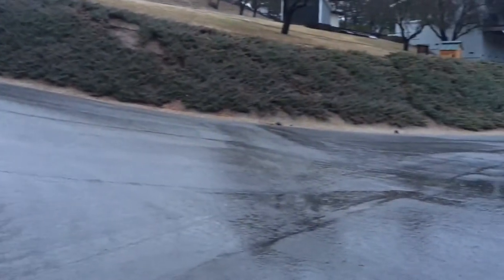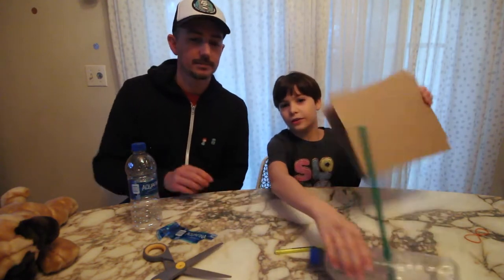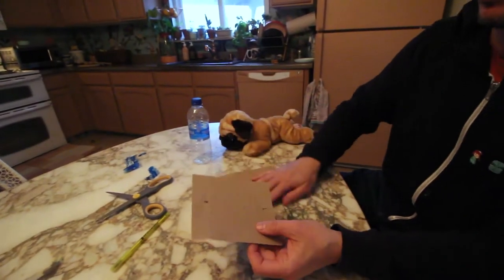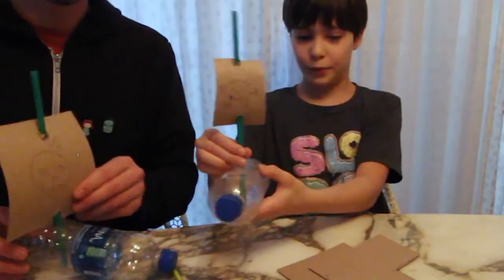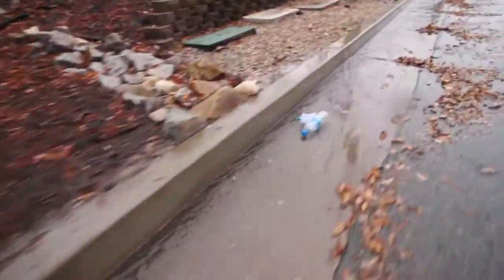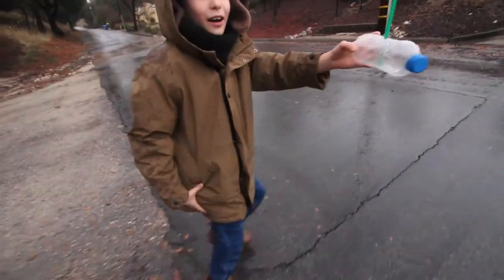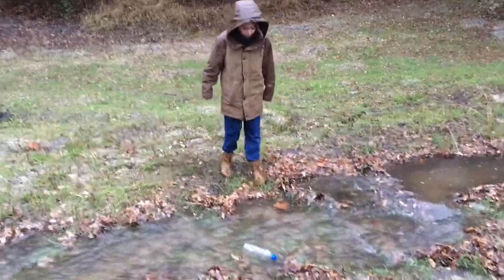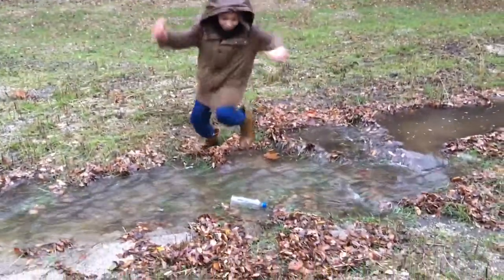Rain Gutter Water Bottle Boat Race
The rain was keeping us inside, but after a couple of days we HAD TO get out! It was so much fun playing in the rain. Our water bottle boat sails sort of failed, but that didn't stop us from having a good time AND my giant Hot Wheels truck joined in on the fun too.